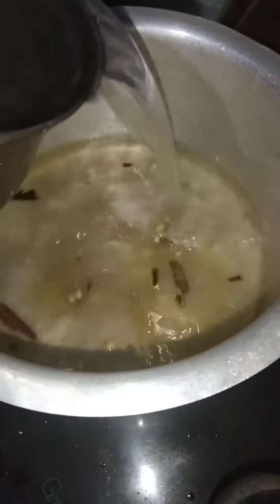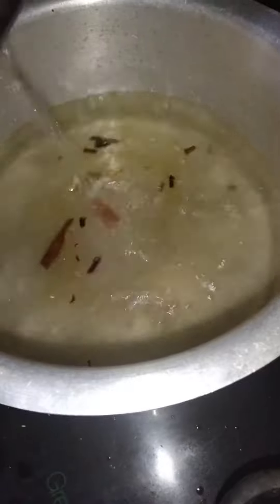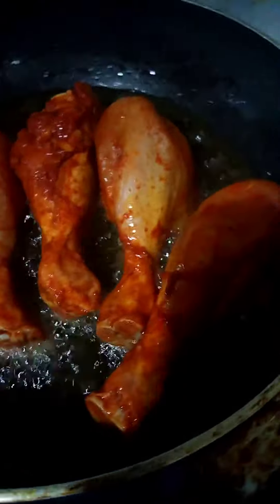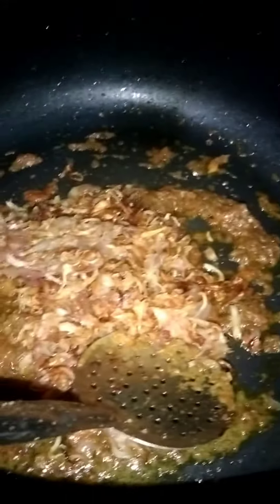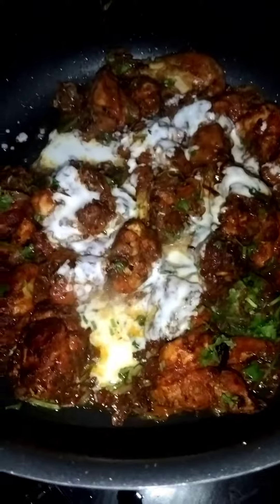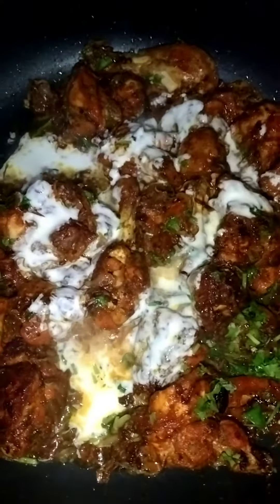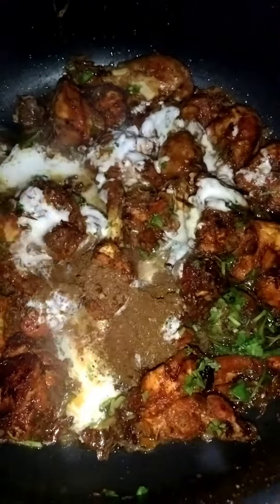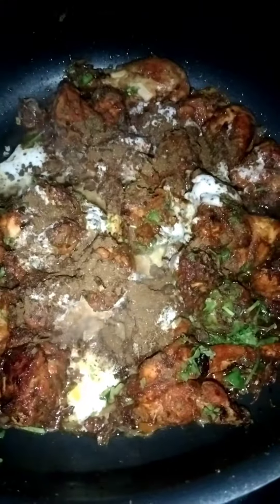oru Restaurant style ചിക്കൻ ബിരിയാണി🥘🍗🐓